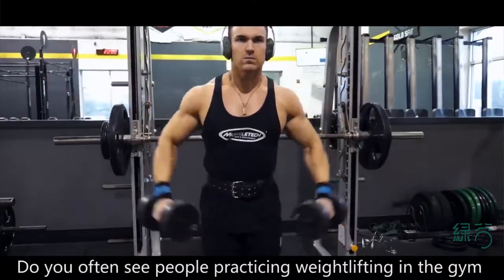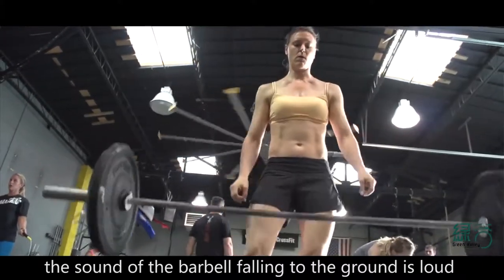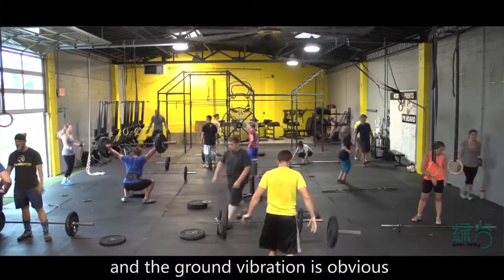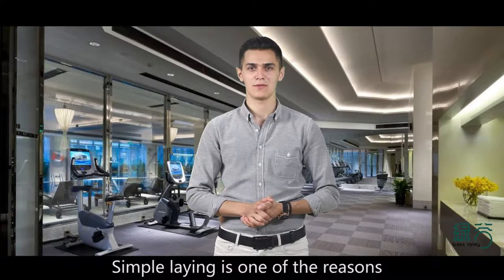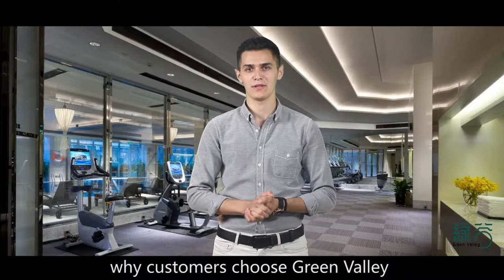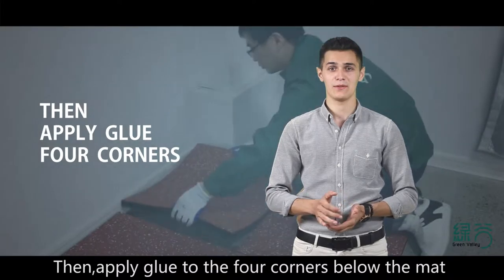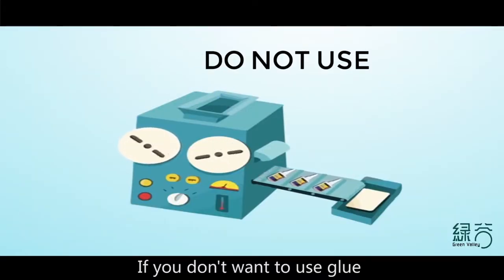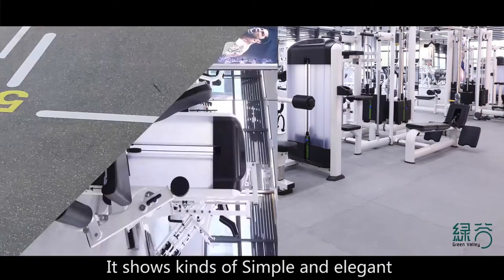Gym rubber tile: advantage introduction and how to install rubber tile.